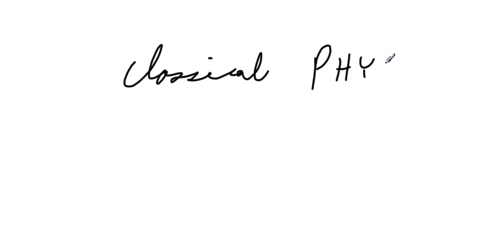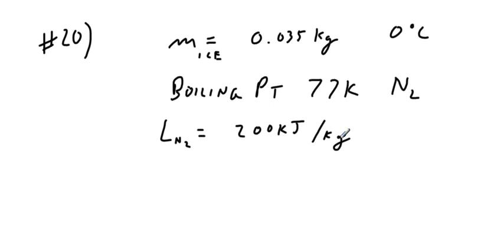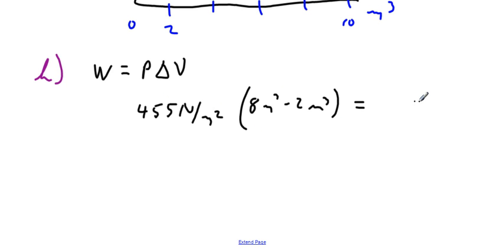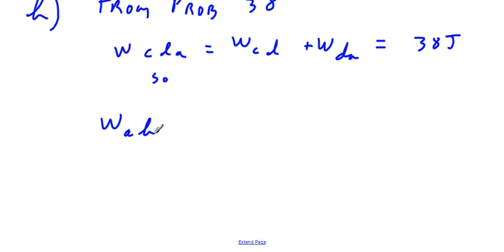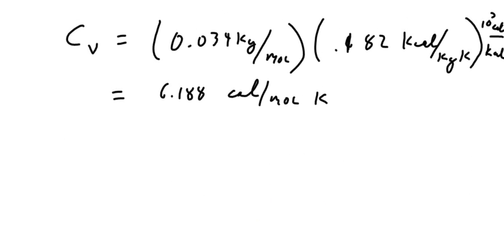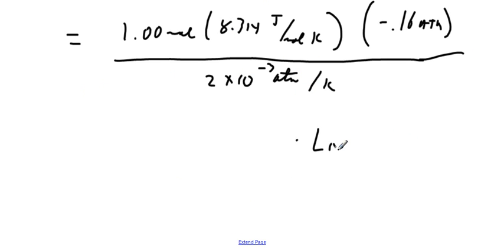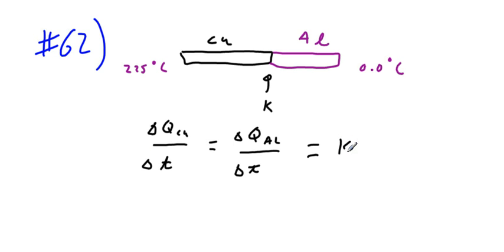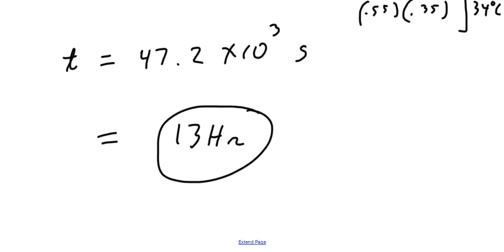PHY 220 Chapter 19 problems